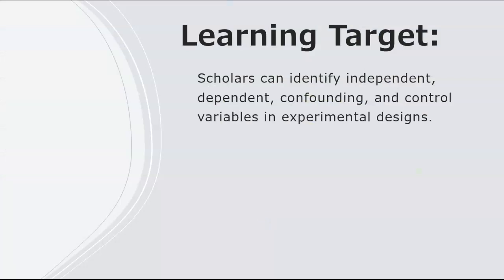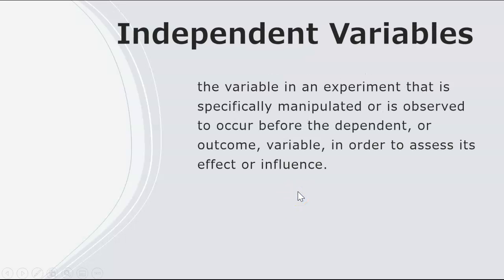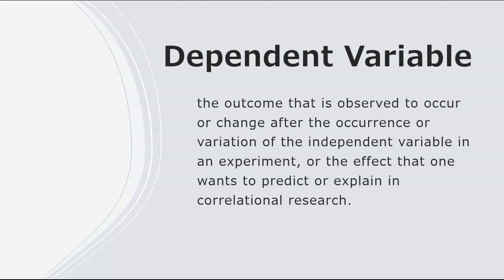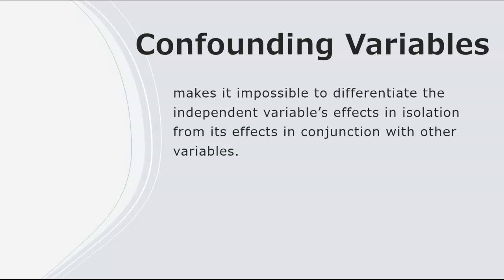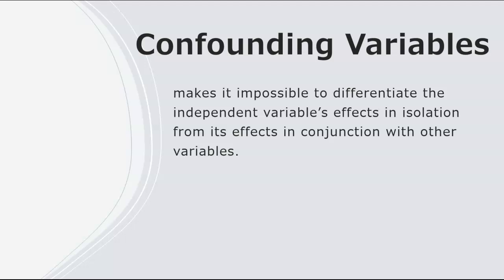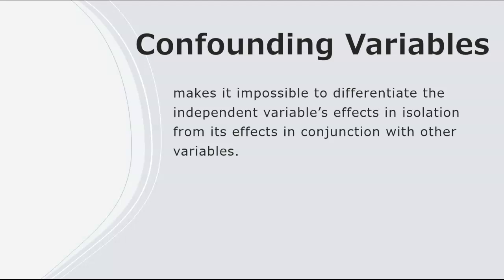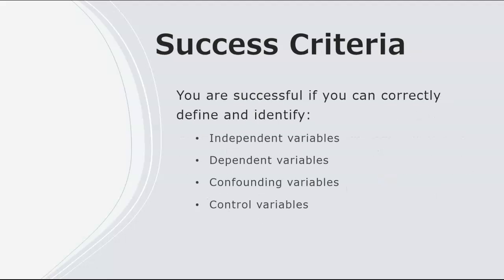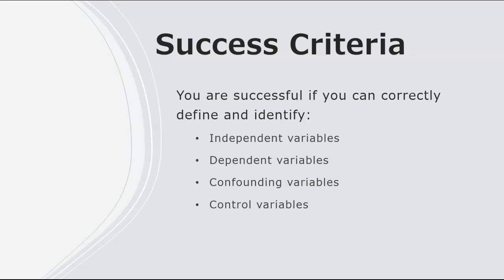Topic 1.3a: The Experimental Method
A brief lecture in which I define and discuss independent variables, dependent variables, confounding variables and controlled variables.